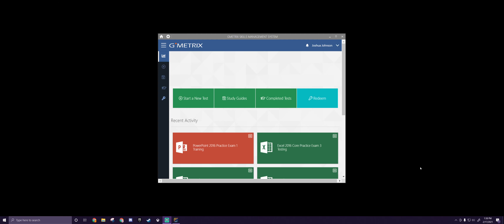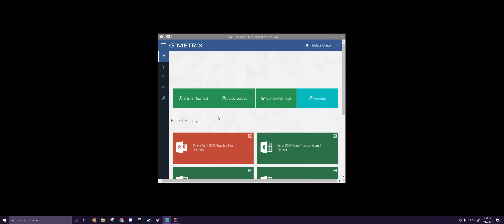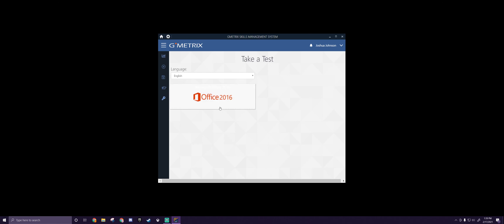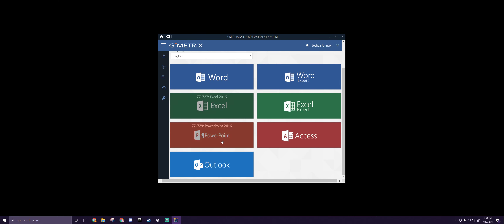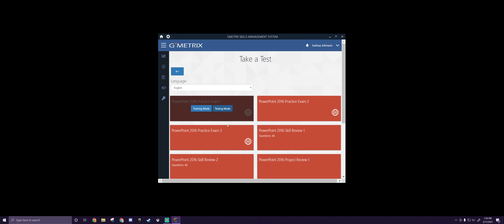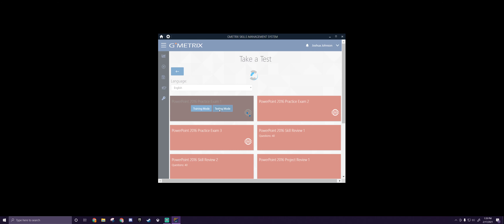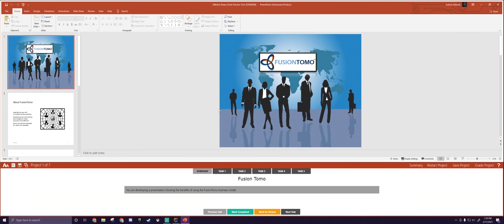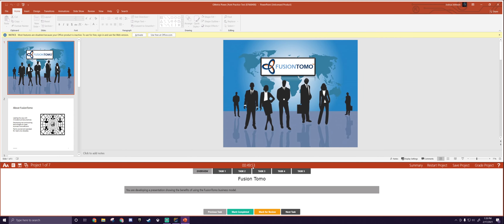How to start power point practice exam 1 testing